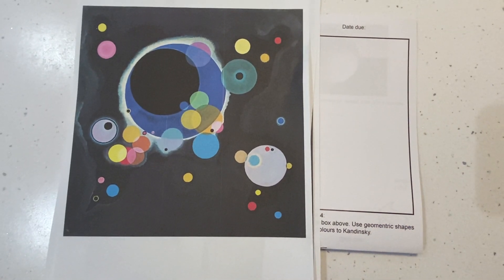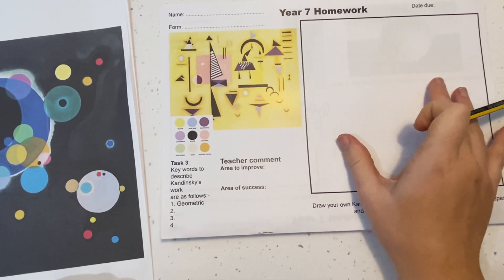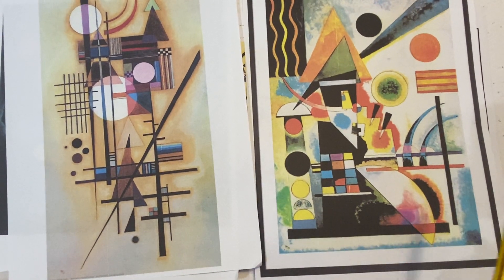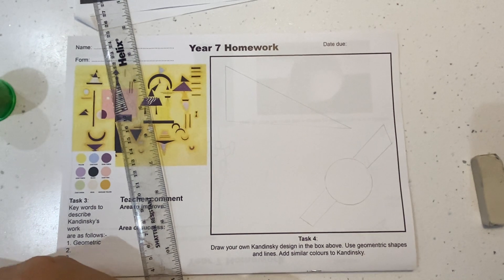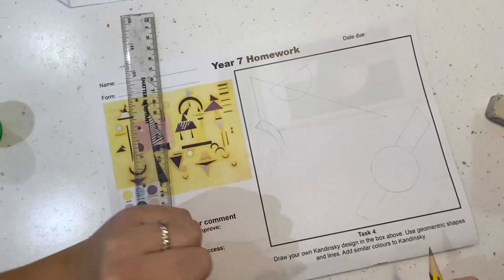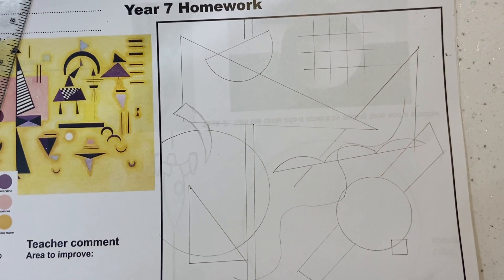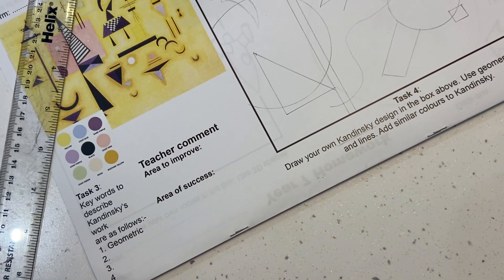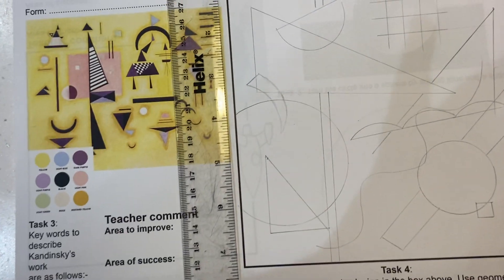Y7 Remote learning (week 1)